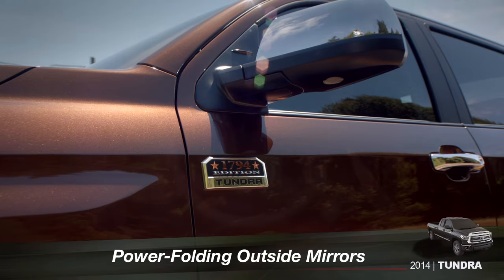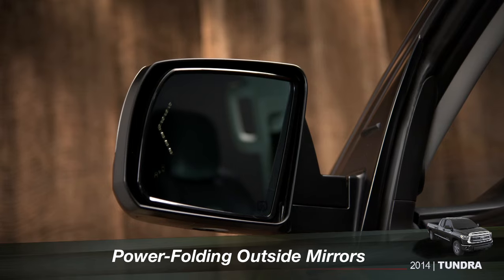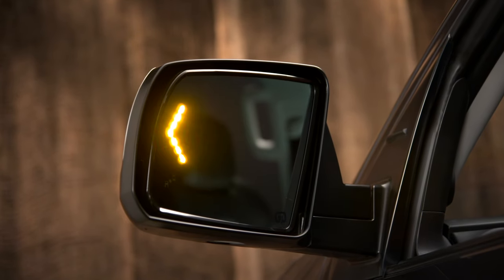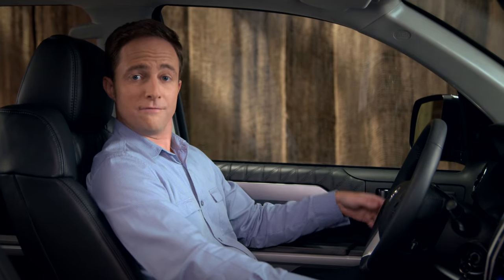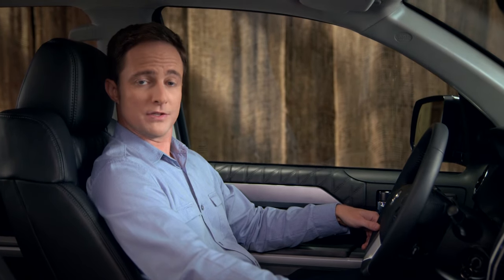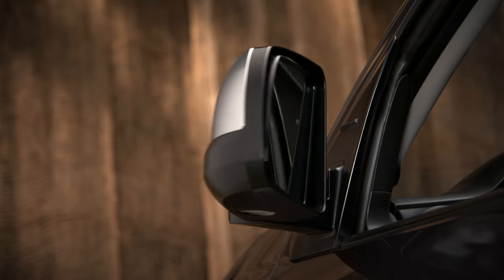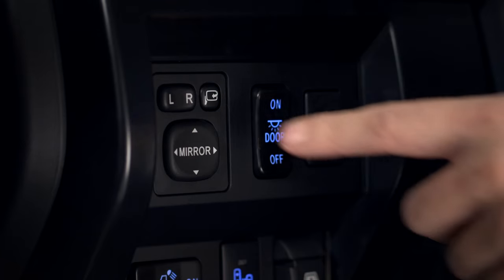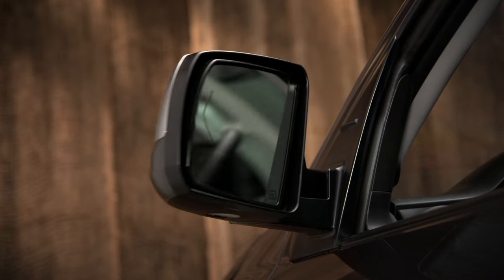2014 Tundra How-To: Power-folding Outside Mirrors | Toyota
Press the fold button on the side mirror controls to reposition your mirrors. Prototype shown with options. Production model may vary. Not all features available on all vehicles and model grades. Please see your Owner's Manual for further details and important safety information. Toyota USA